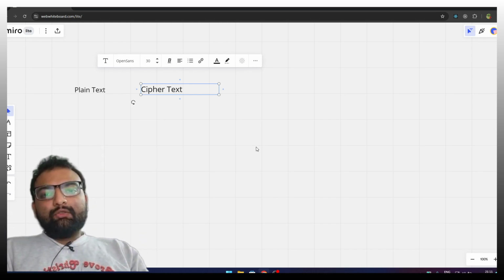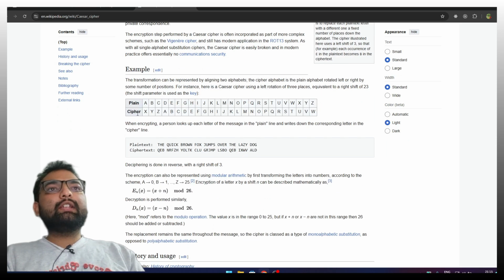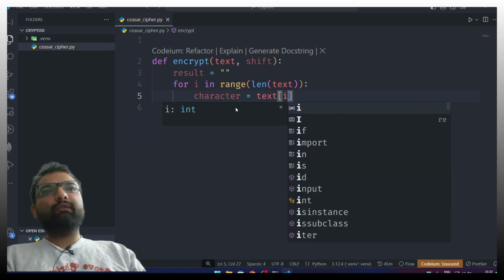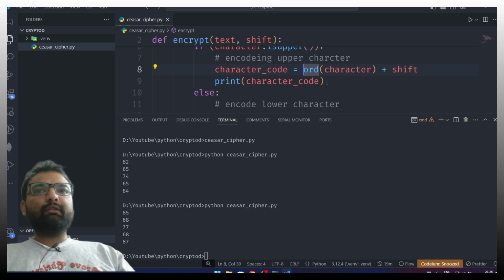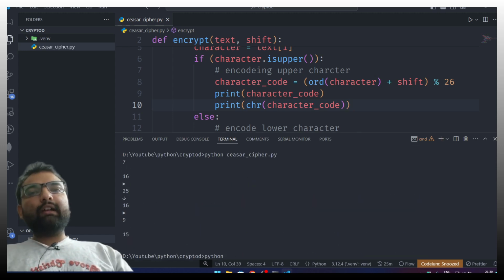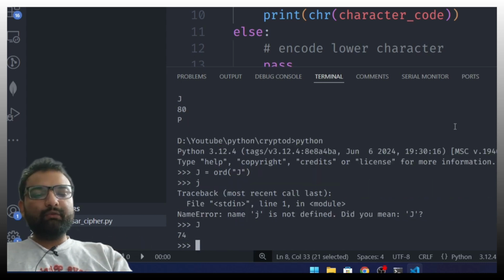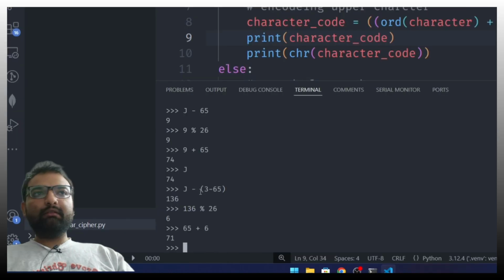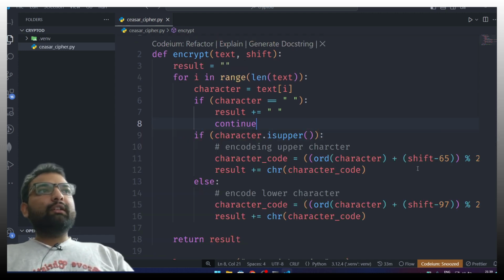Understanding Caesar Cipher | Guide with Python Code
Discover the classic Caesar Cipher, one of the simplest encryption techniques in cryptography! This beginner-friendly tutorial explains the logic behind Caesar Cipher and shows how to implement it in Python

📌 What You'll Learn:

 - What is Caesar Cipher?
 - How Caesar Cipher encrypts and decrypts messages
 - Step-by-step Python implementation of Caesar Cipher